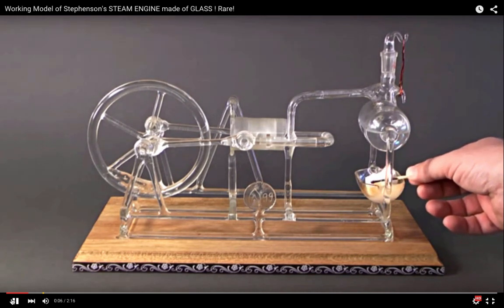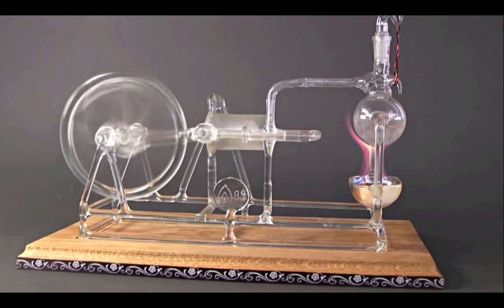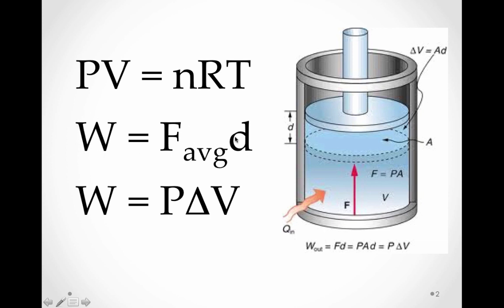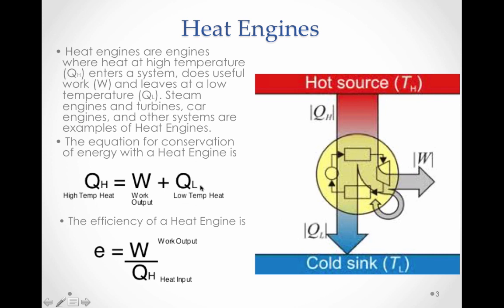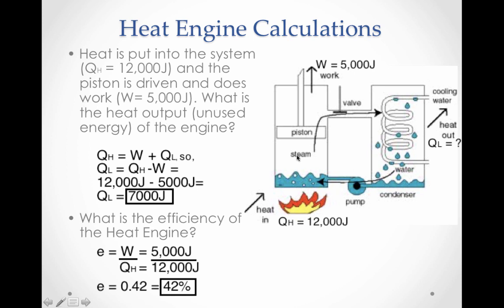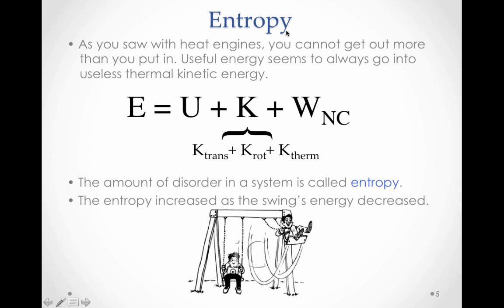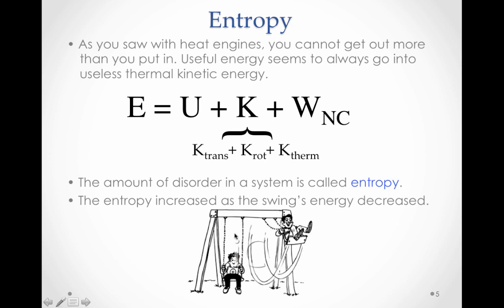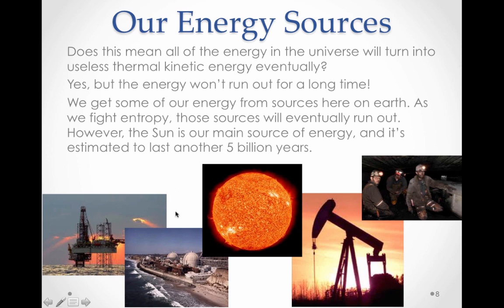Thermodynamics, Heat Engines, and Entropy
A look at heat engines, efficiency, and entropy.

Table of Contents:

00:00 - Thermodynamics,Heat Engines, and Entropy
00:03 - Thermodynamics,Heat Engines, and Entropy
03:36 - Heat Engines
05:16 - Heat Engine Calculations
06:56 - Entropy
07:10 - Entropy
09:14 - Examples of Increasing Entropy
09:37 - Order Takes Energy
10:02 - Our Energy Sources